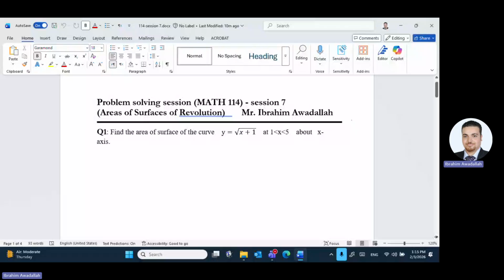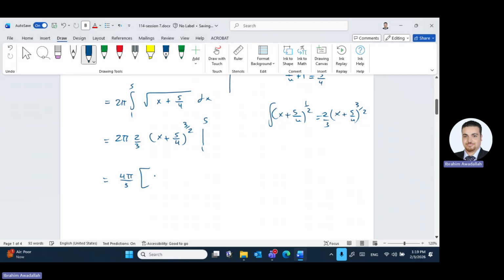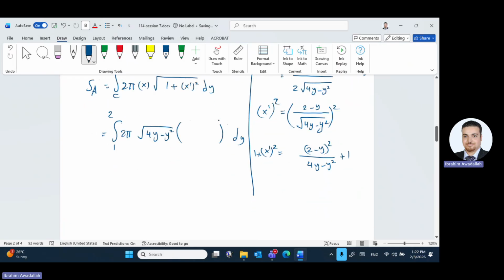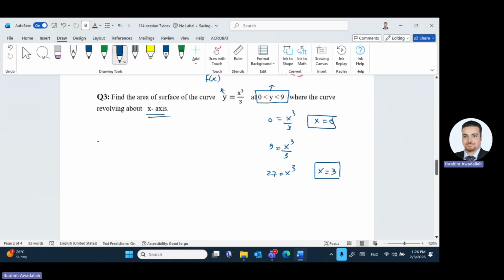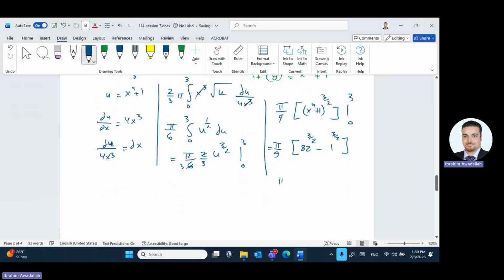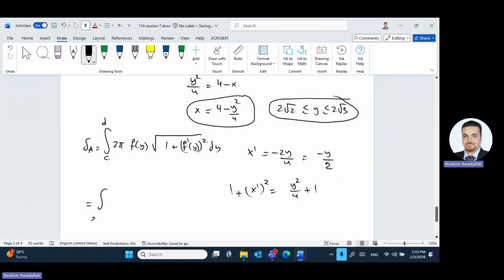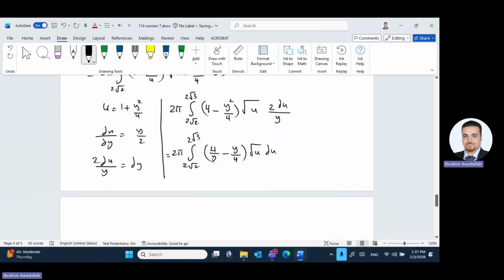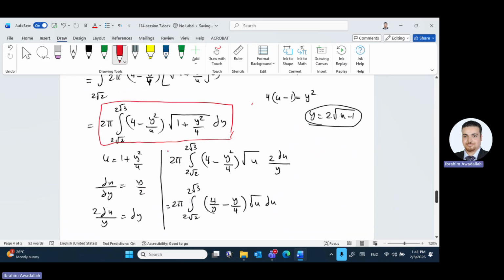Calculus II (Areas of Surfaces of revolution) American university of Ras Al-Khaimah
How to find Area of surface